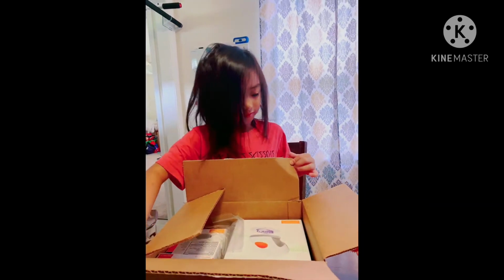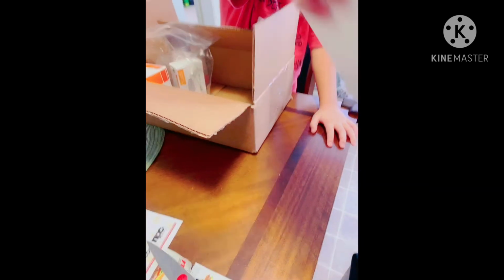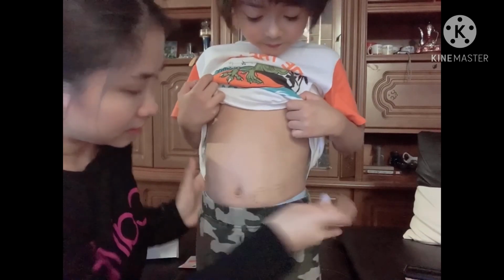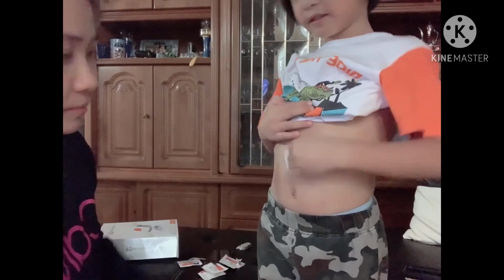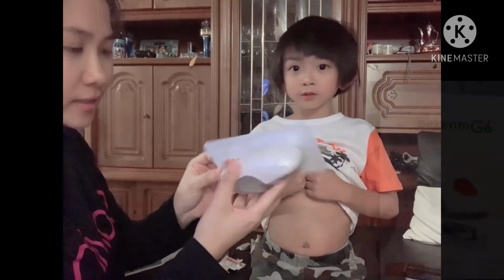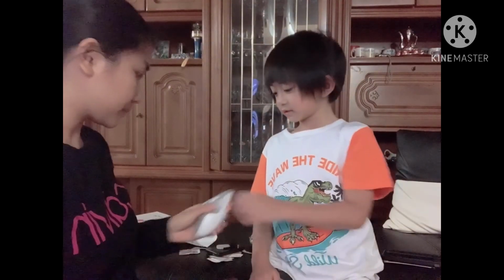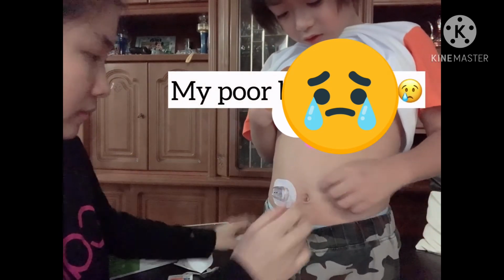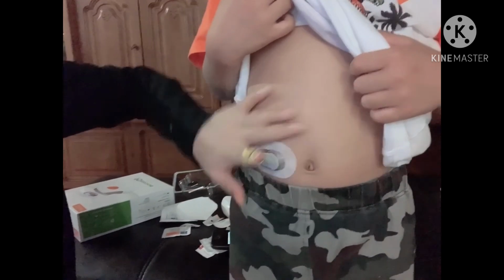Unboxing Dexcom/Replacing New Dexcom